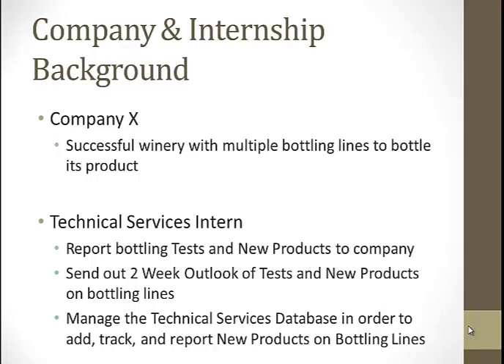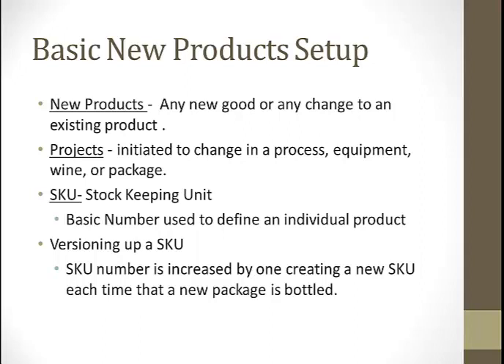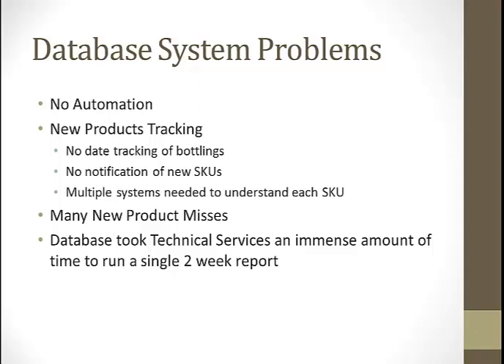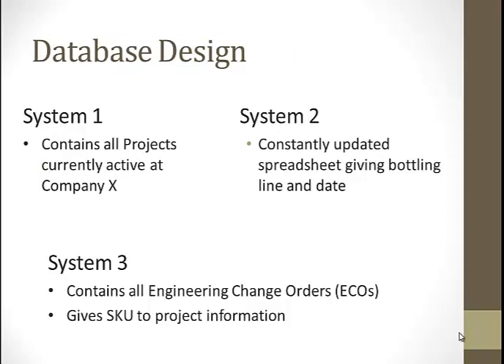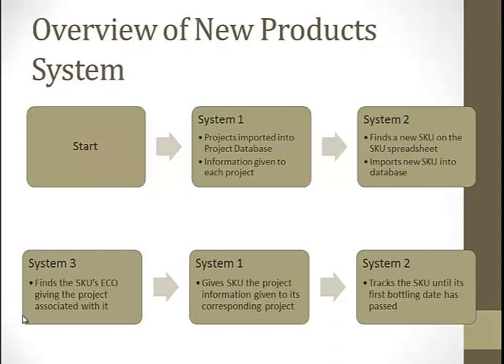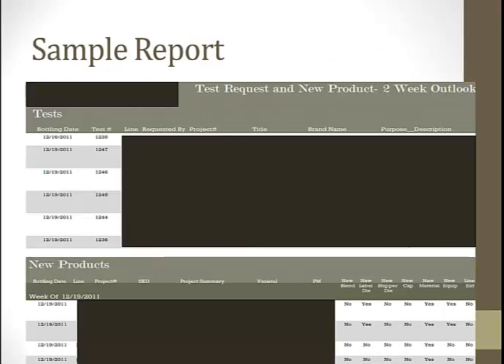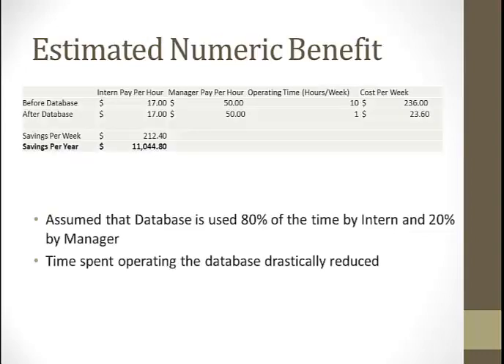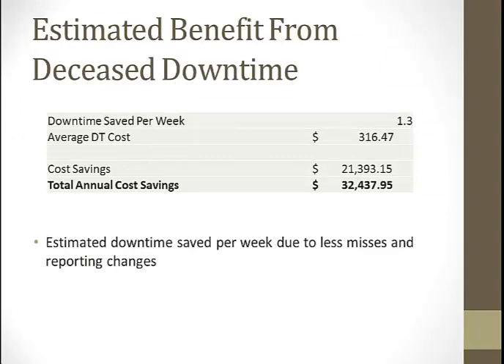New Products Presentation 2.mp4